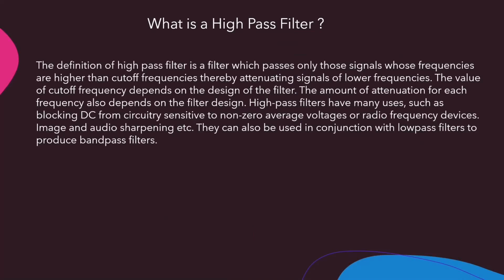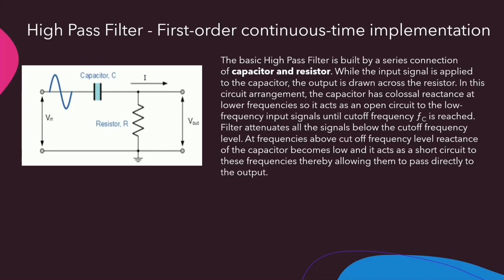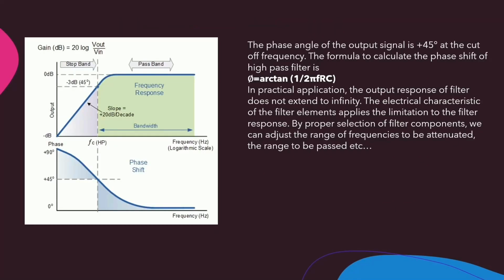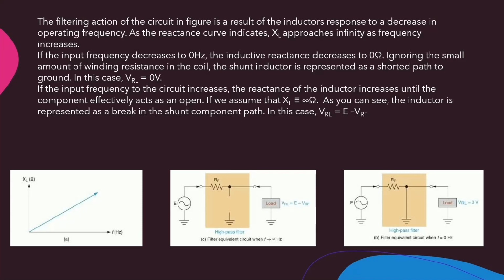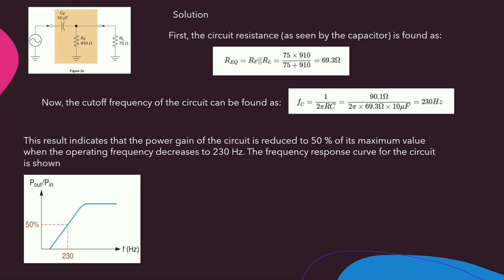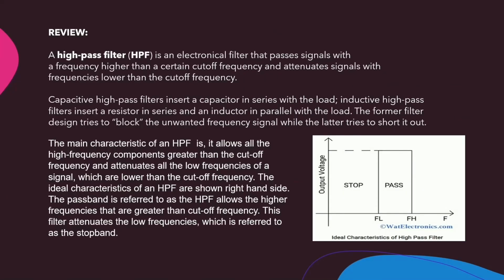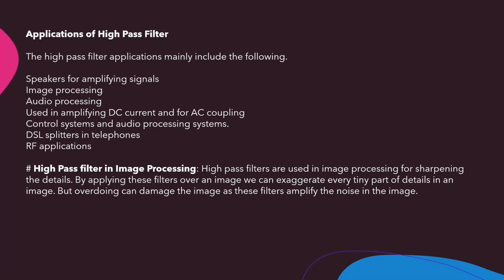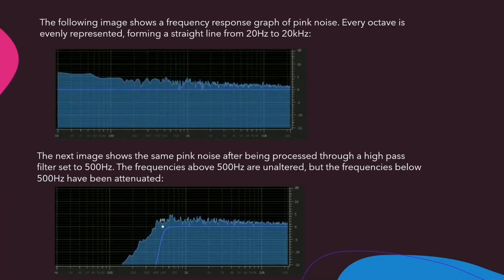High Pass Filters - Introduction